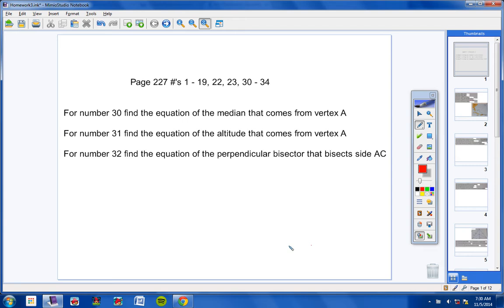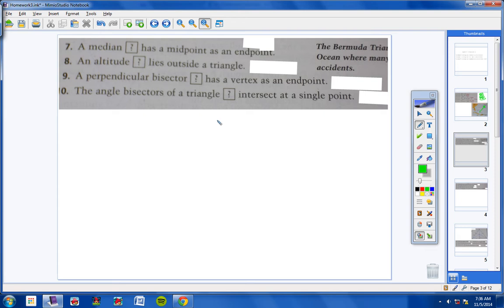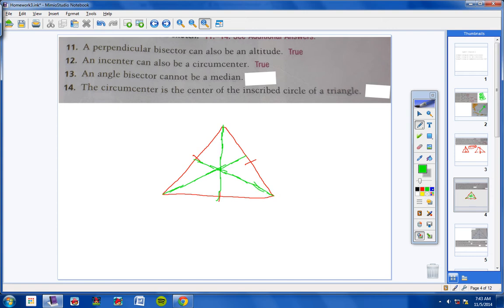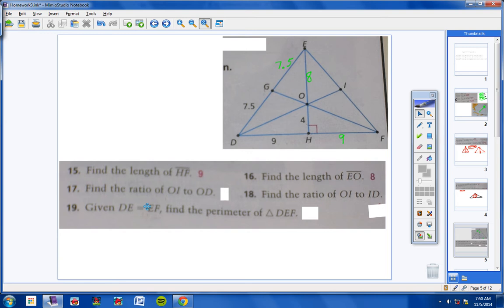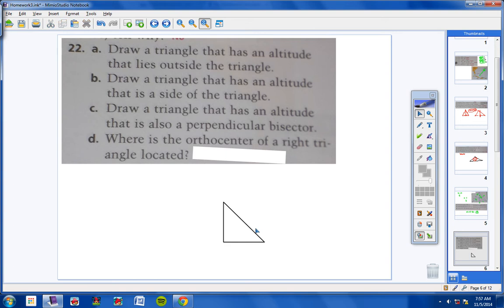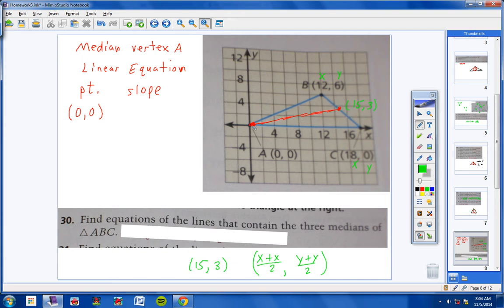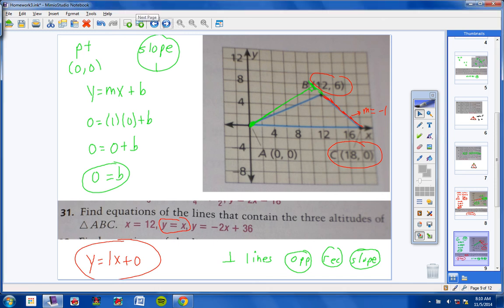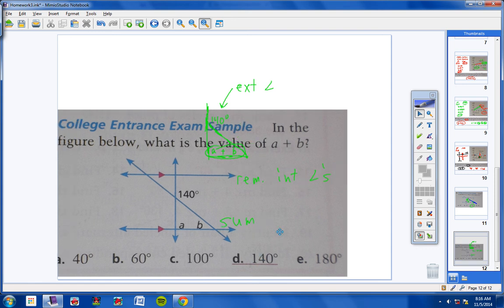Geometry Track 1 Lesson 5.2 Homework